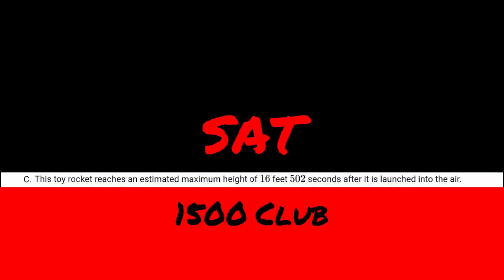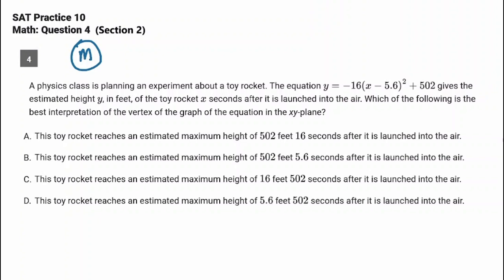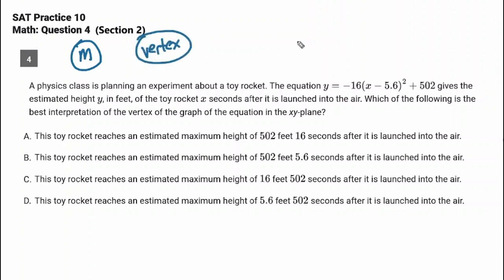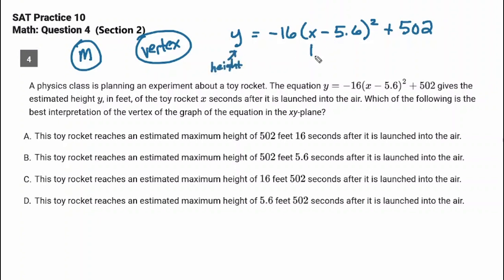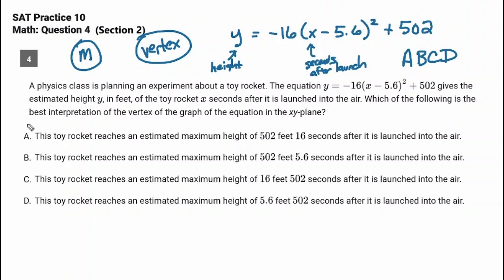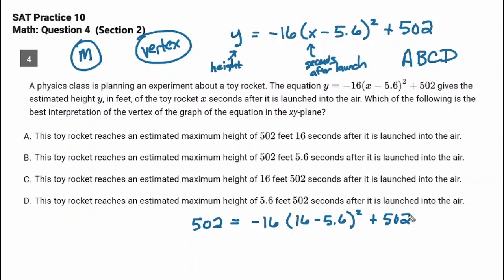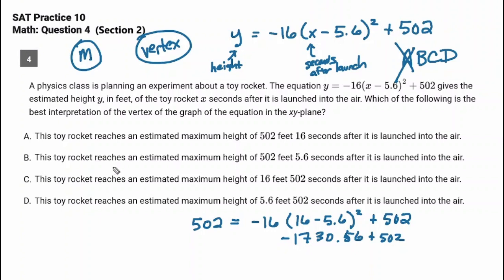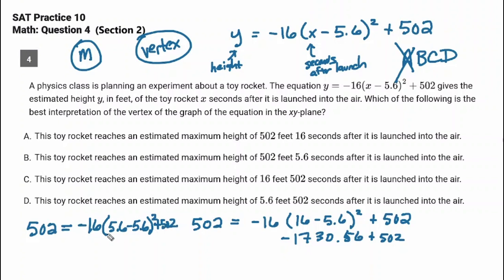A physics class is planning an experiment about a toy rocket. SAT Practice Test 10 Math S2 Q4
A physics class is planning an experiment about a toy rocket. The equation y = 16(x - 5.6) squared + 502 gives the estimated height, in feet, of the toy rocket x seconds after it is launched in the air. Which of the following is the best interpretation of the vertex of the graph of the equation in the xy-plane?

You can plug in the answers on most equations (with answer choices) and all kinds of other problems besides. There are only four answer choices and one on them is the one that makes sense. Just plug an answer choice for x and y. Does it work? If so, it’s the answer. If not, try another answer. The great benefit of plugging in the answers is that you can leave the problem absolutely sure you got it right.